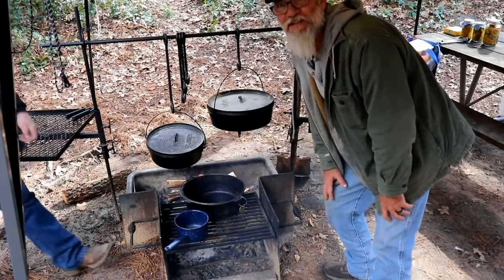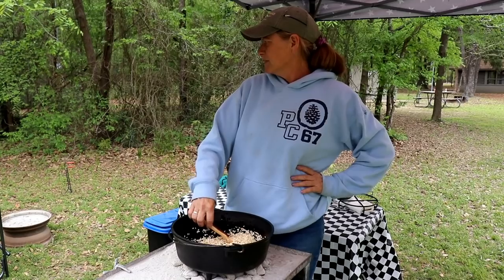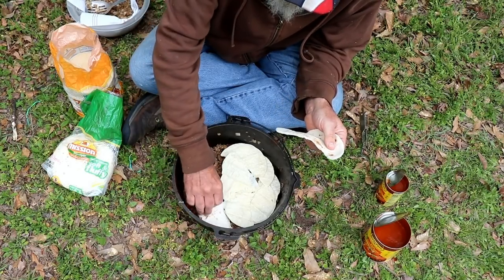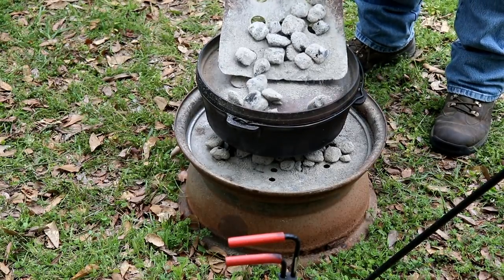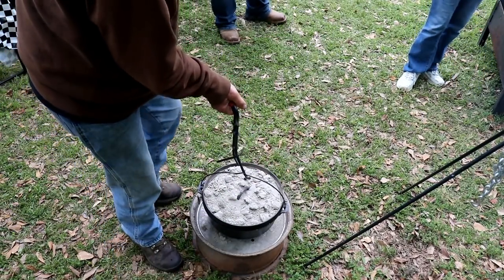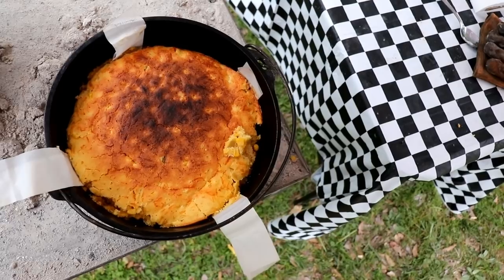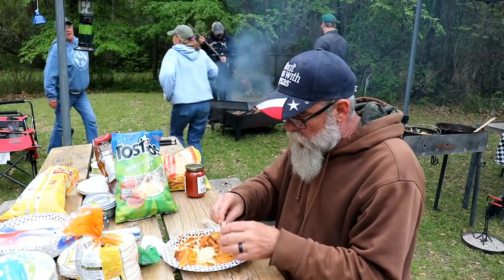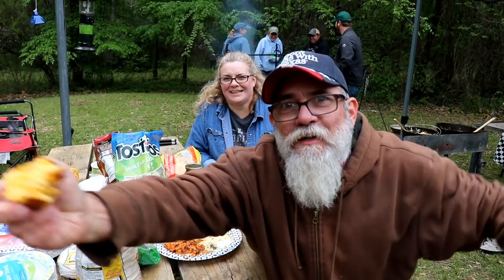How to make Enchiladas and sides in the Dutch Oven! Tyler State Park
How to make Enchiladas and sides in the Dutch Oven!